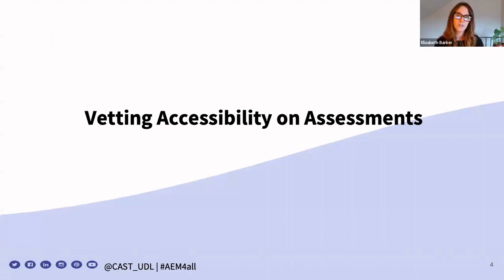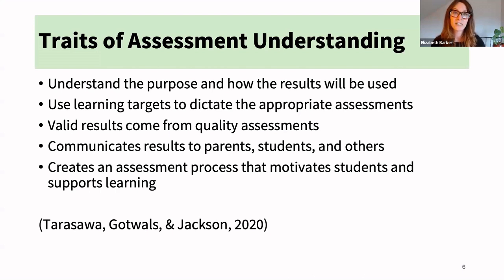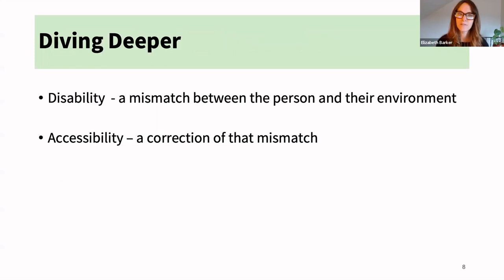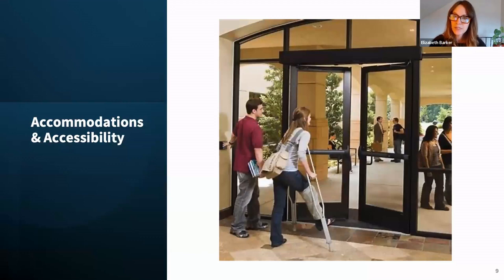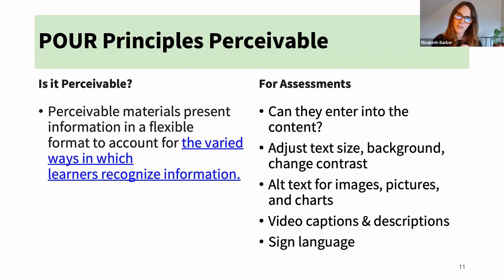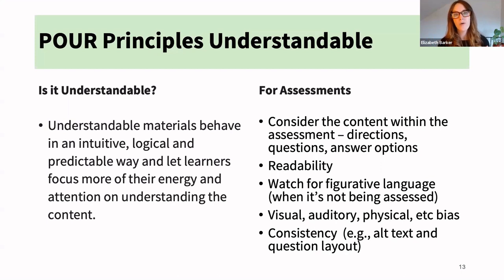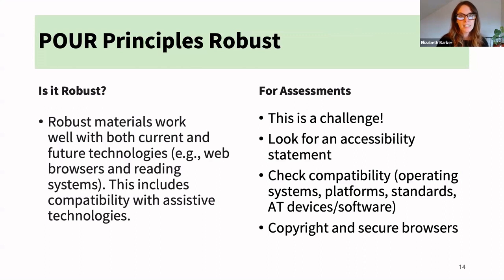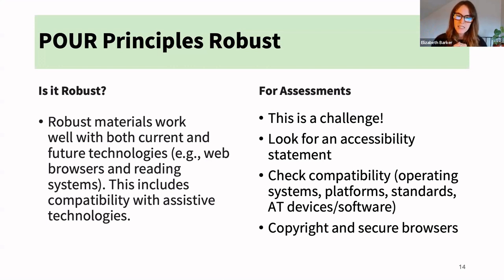AEMing For Access Learning Series: Vetting Accessibility on Assessments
In this AEMing For Access session, we will explore how to vet a variety of assessments against the POUR principles: perceivable, operable, understandable, robust. POUR lays the foundation for the Web Content Accessibility Guidelines (WCAG) and, when used, can support all students, especially students using assistive technology.